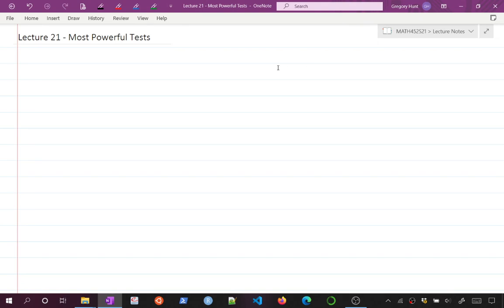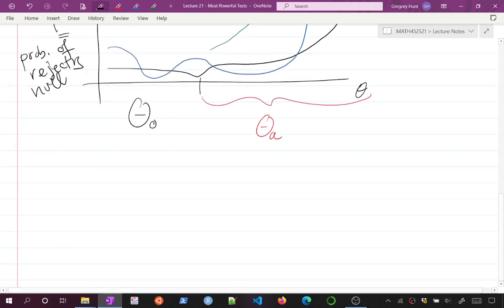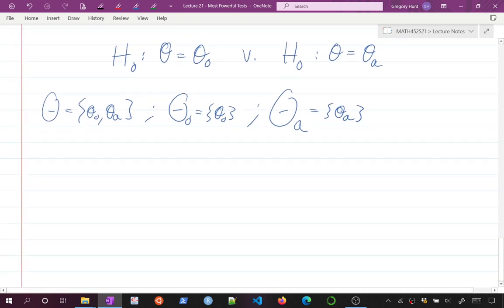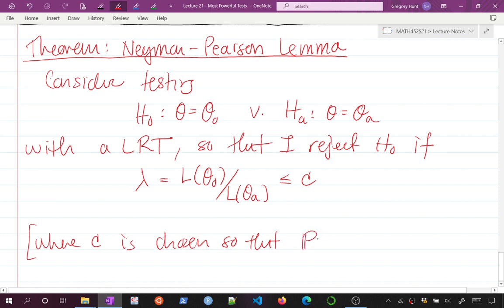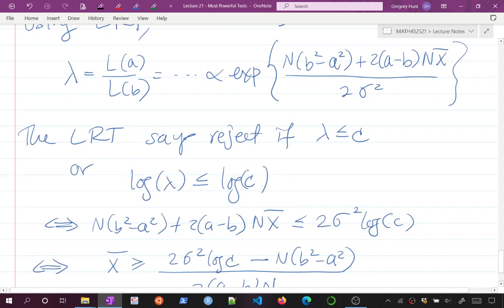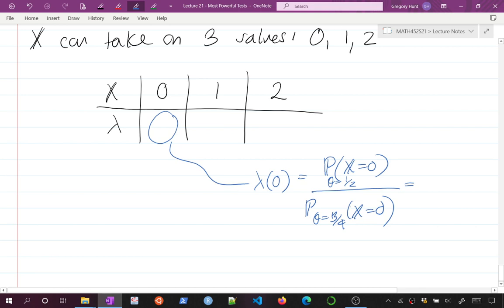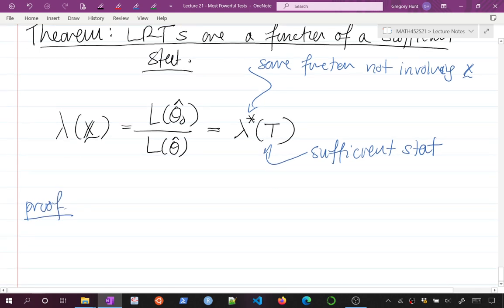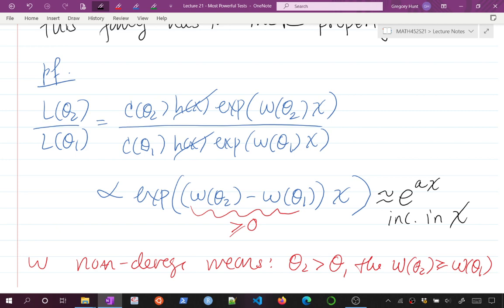452 S21 Lecture 21 - Most Powerful Tests